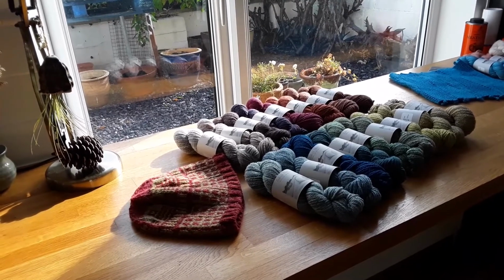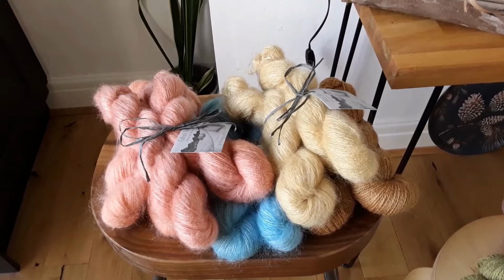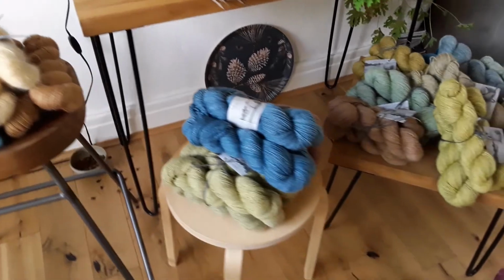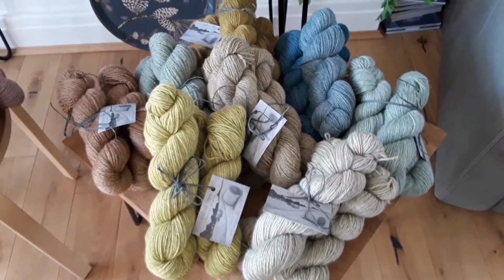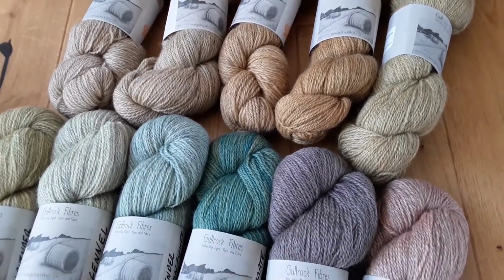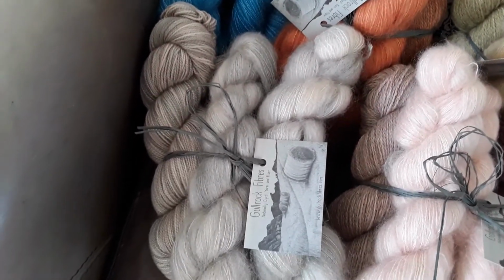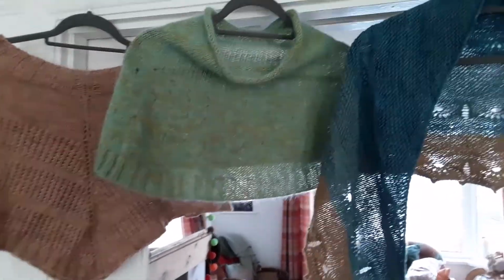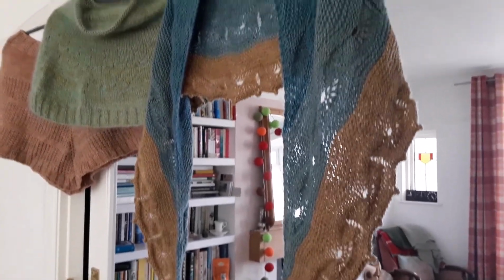Gullrock Fibres Shop Tour Part 1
Patterns mentioned in the shop tour;
INSULATE! Hat by Amy van de Laar
Bobble Cowl by Joji Locatelli
Ranunculus sweater by Midori Hirose
Felix Pullover by Amy Christoffers
Odyssey Shawl by Joji Locatelli
Love Note by Tin Can Knits
Teign Poncho by Ella Austin